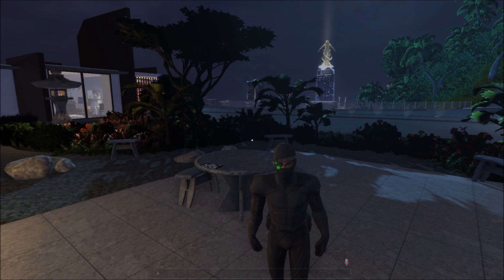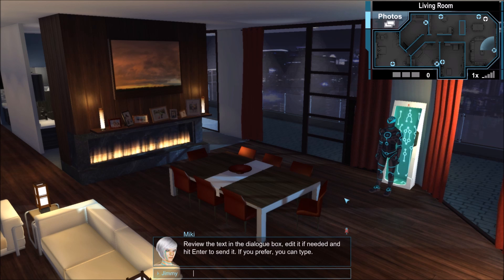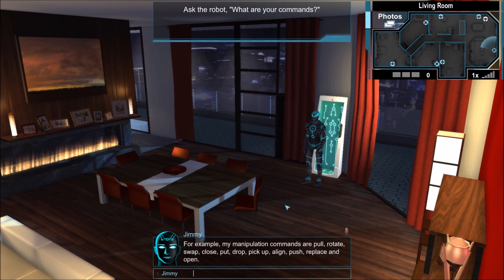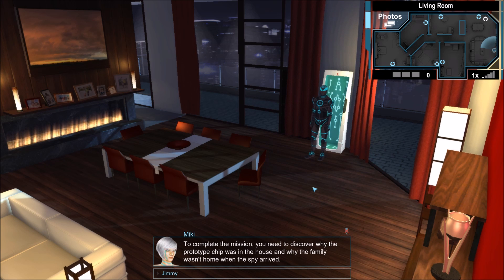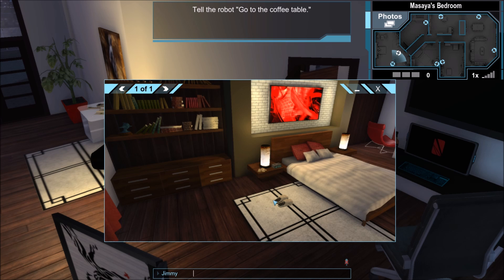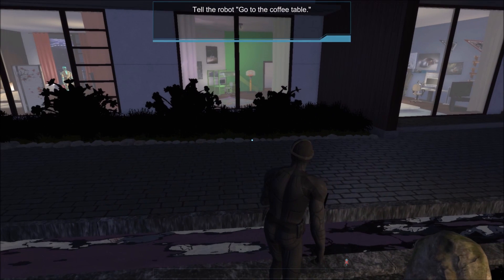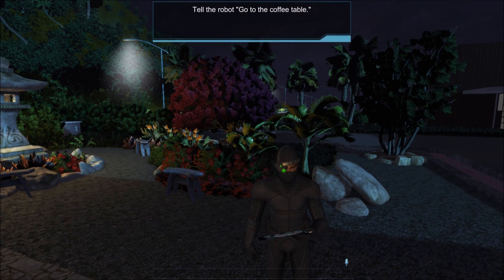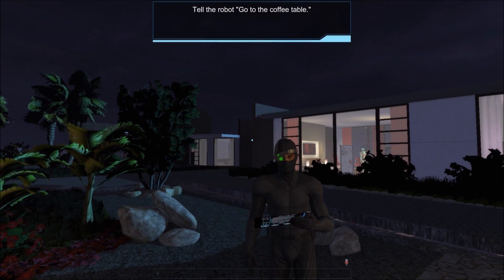Bot Colony | First Look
Hey everyone today we take  a first look at Bot Colony and yes in the video i said Robot Colony, But i blame that on work, please subscribe to my channel for news and more videos that helps me a lot!